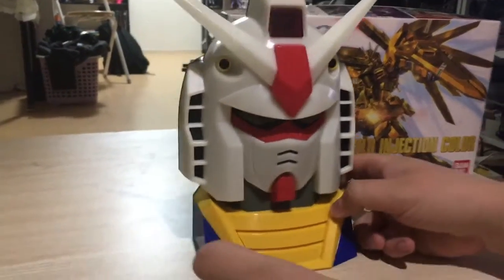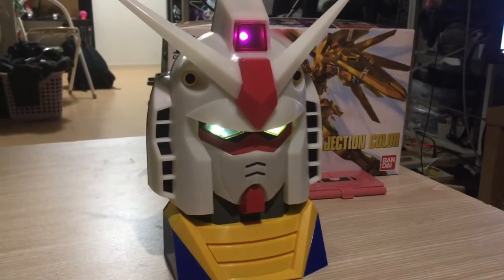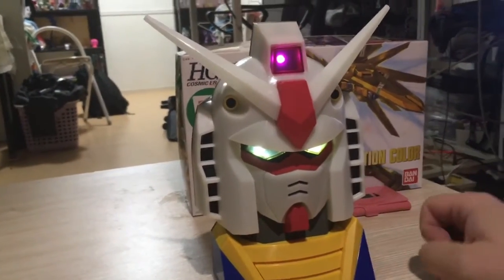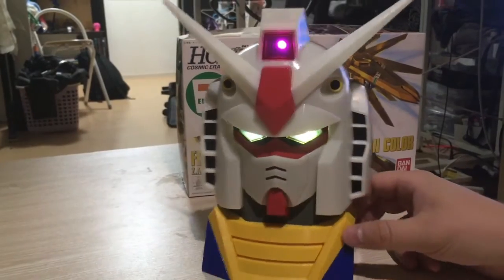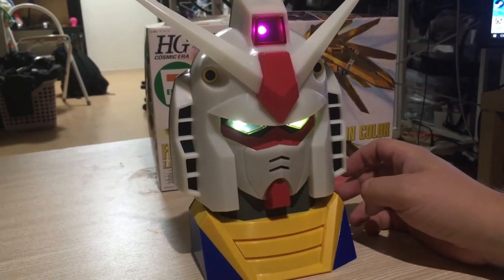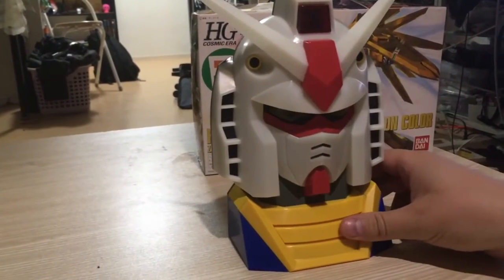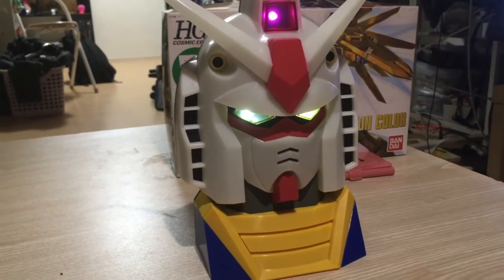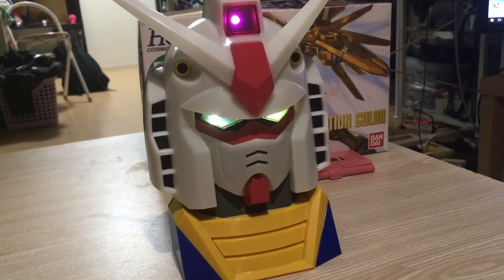November 2016 7-Eleven Gundam Exclusives!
Just showing some of the 7-Eleven exclusives for 2016's campaign.

Featuring an RX-78-2 head lamp, a metal RX-78-2 statue, a gold injected Freedom Gundam, and two 7-Eleven PuchiG'Guys.